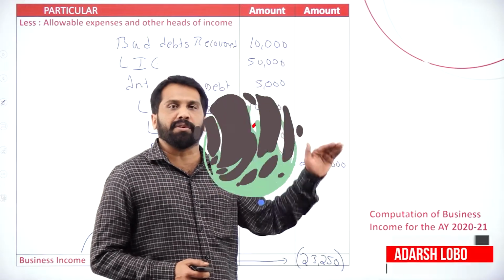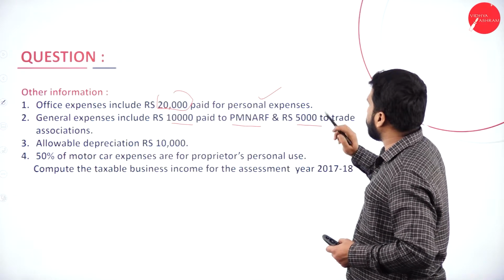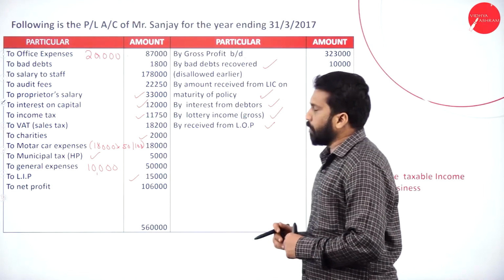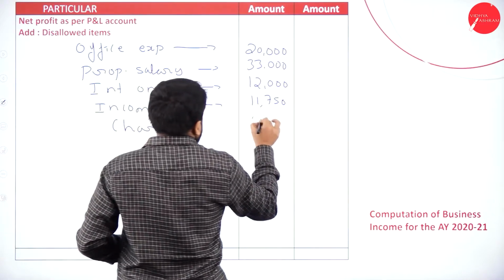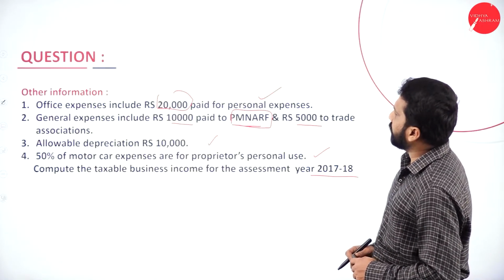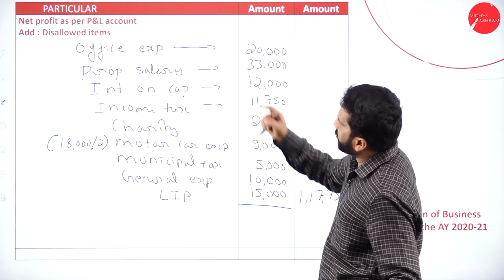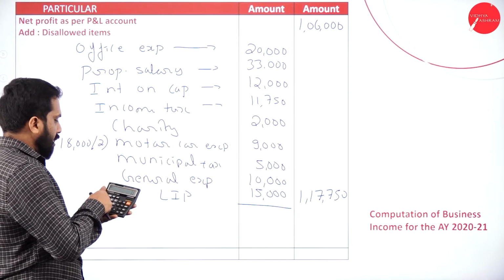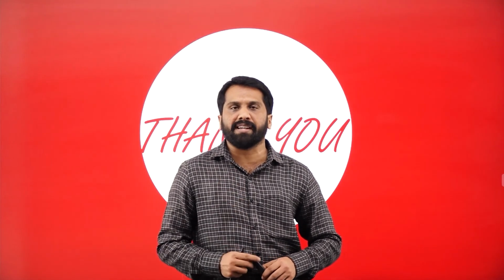DAY 42 | INCOME TAX - I | III SEM | B.COM | PROFIT AND GAIN OF BUSINESS AND PROFESSION | L12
Course : B.COM
Semester : III SEM
Subject : INCOME TAX - I
Chapter Name : PROFIT AND GAIN OF BUSINESS AND PROFESSION
Lecture : 12